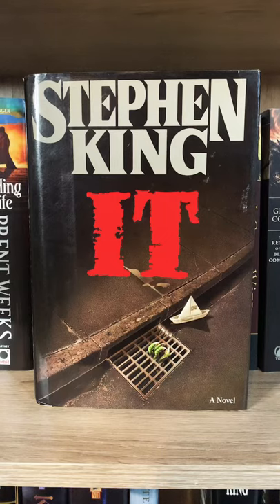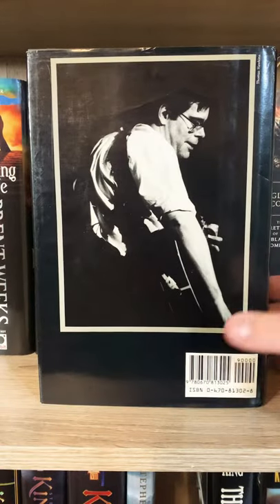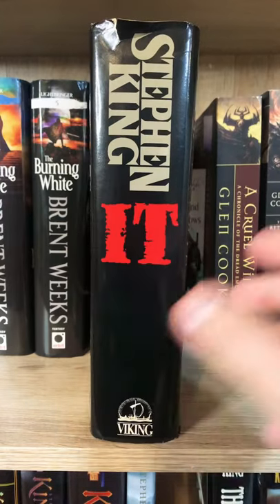IT by Stephen King 1987 original copy.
Here is another quick look, today we are looking at IT by Stephen King published in 1987.

TreeBeard wishlist